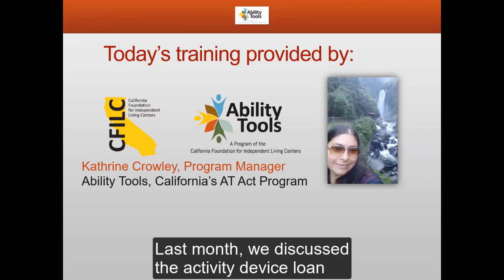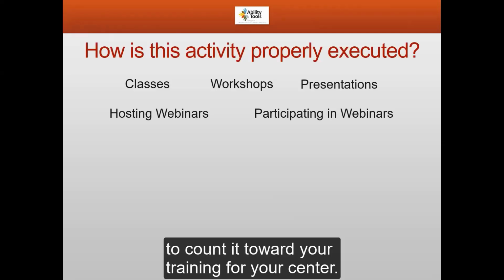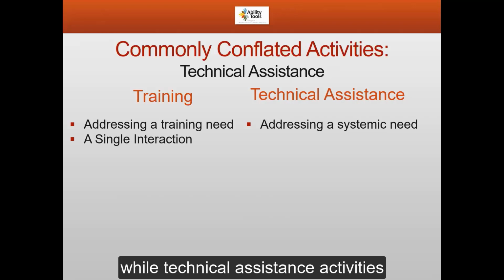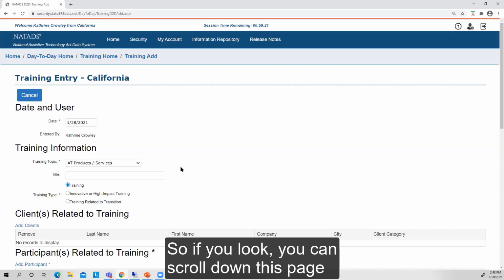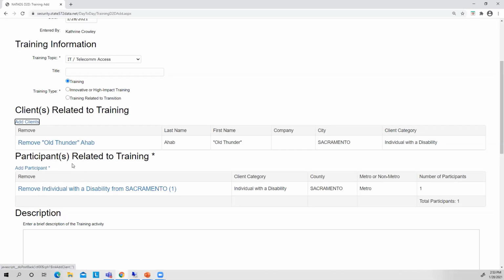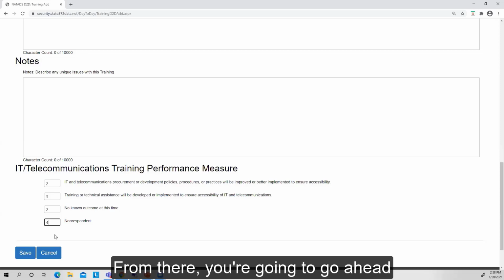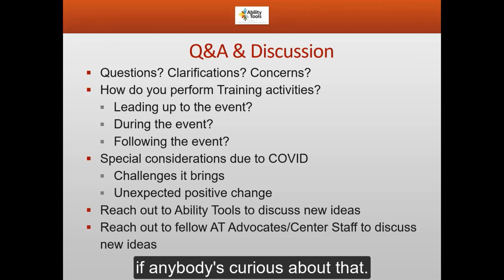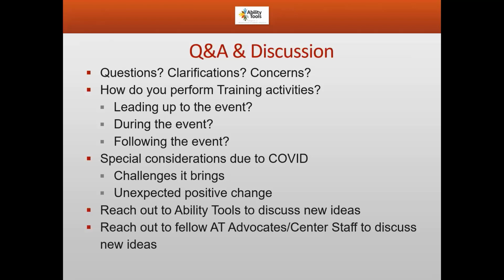California AT Act Training and Reporting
Ability Tools, a program of California Foundation for Independent Living Centers (CFILC), we will be Continuing their series of webinars outlining the activities established by the AT Act. This is in order to better serve the disability community by providing an overview of the activity “Training”. During this training, we will be discussing:

• Definition of Training under the AT Act
• Examples of Training Activities
• Execution of Training Activities
• Special considerations due to COVID 19
• How to report in California's data tracking system: NATADS

The Training objective of this webinar is to clarify the details of the reportable activities under the AT Act. This is with the intention of facilitating more frequent and effective execution of, and more comprehensive reporting of, required activities under the AT Act.